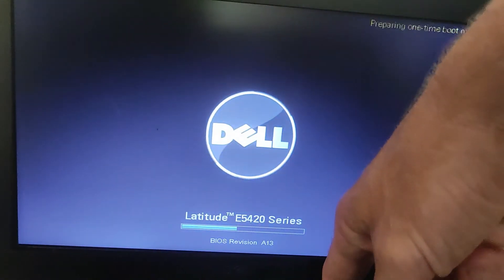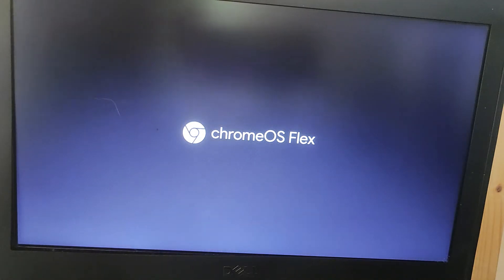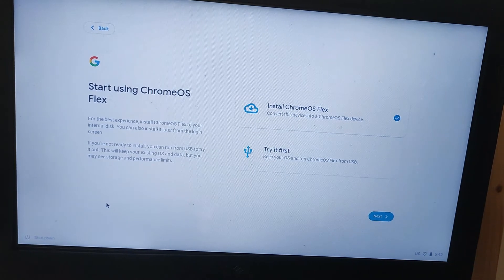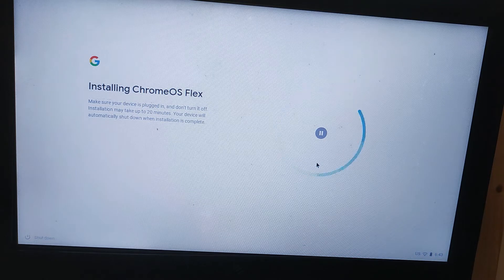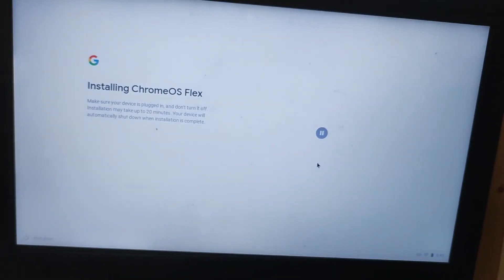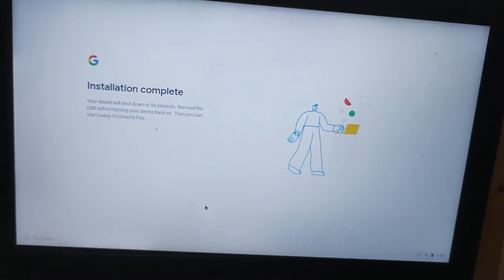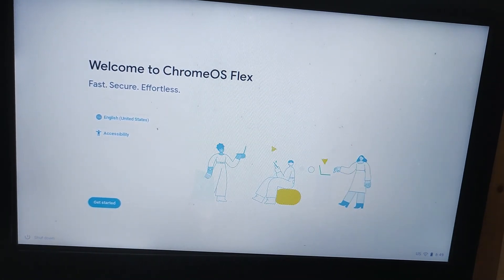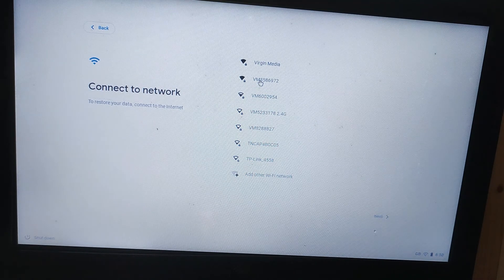Dell Latitude E5420- How To Install Chrome OS Flex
In this video I demonstrate how to install the new operating system from Google onto a Dell Latitude 6230.

Flex is a lightweight operating system that is aimed at older laptops and desktop computers.

The total installation time to load Chrome OS Flex onto this laptop was a little over 11 minutes.

If this is your first time installing Chrome Flex then watch the whole video BUT if you just watch the odd bit of help please use the chapters below.